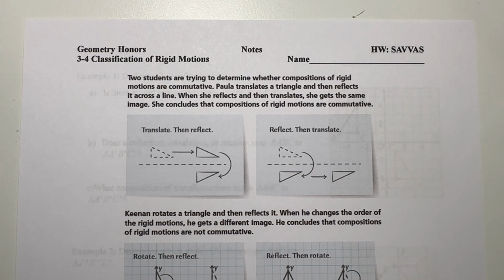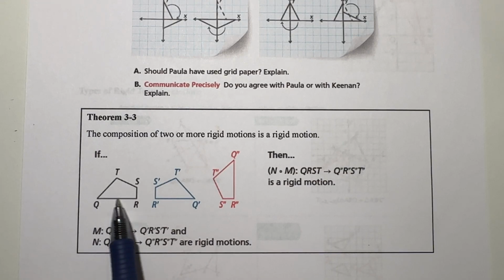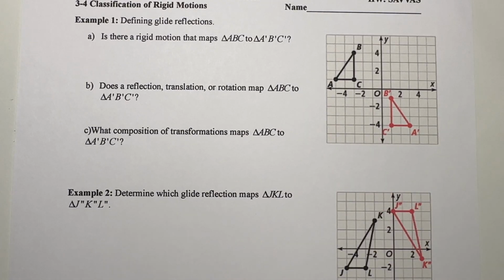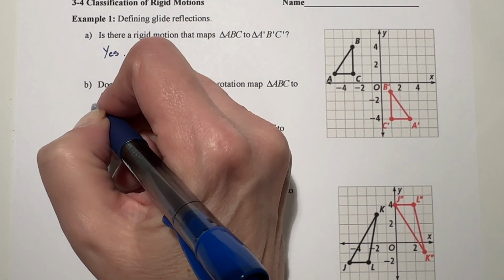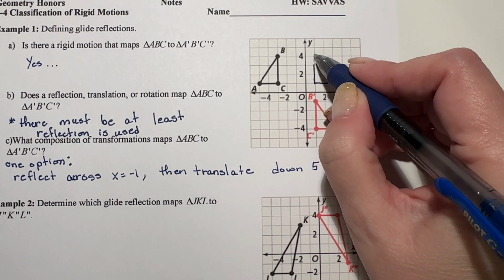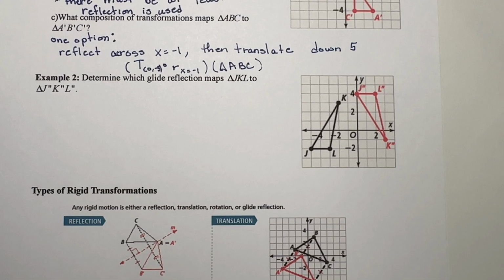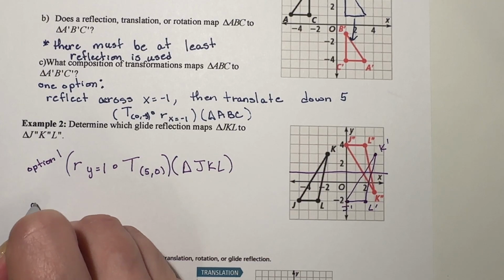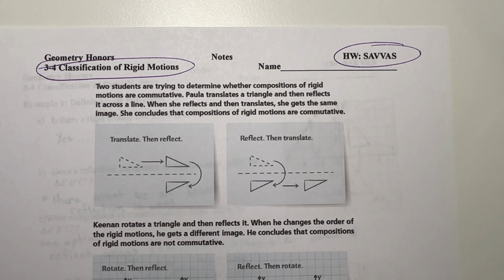3-4 Classifications of Rigid Motion